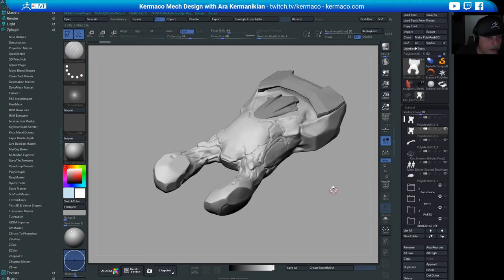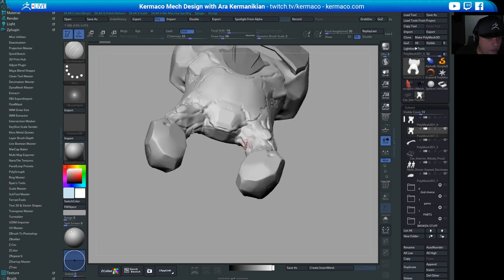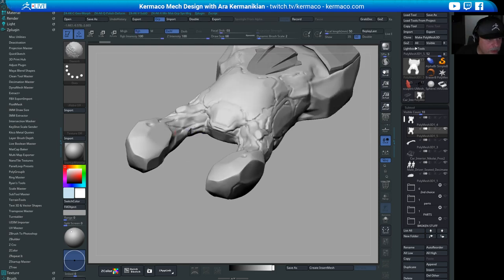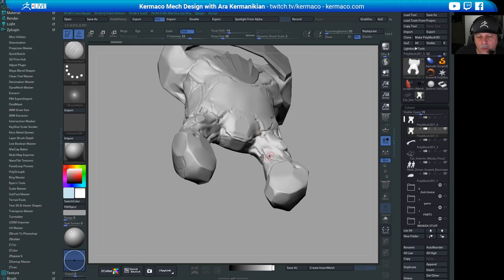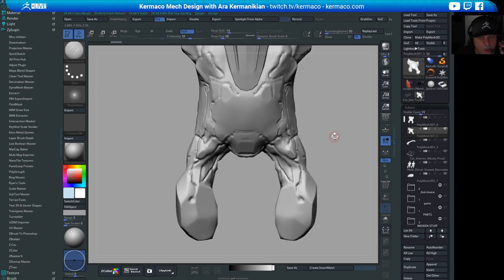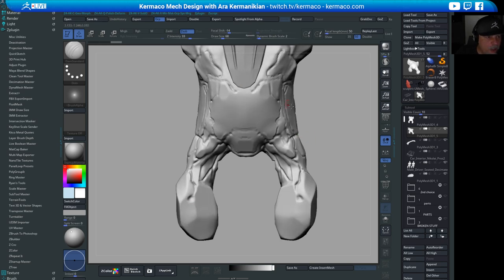Kermaco: Sci-Fi Vehicle Design - Ara Kermanikian - Season 2: Episode 4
Ara takes a continues to refine and finalize his sci-fi automobile in this episode!  Be sure to tune in live to sculpt along or hang out!